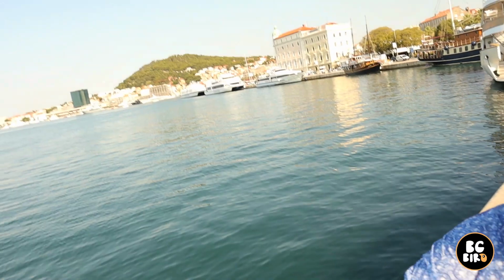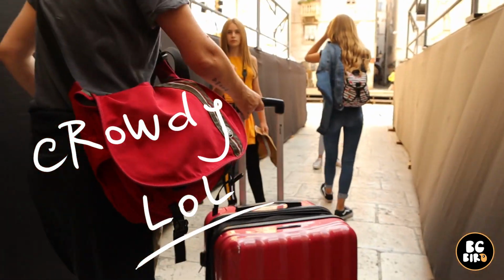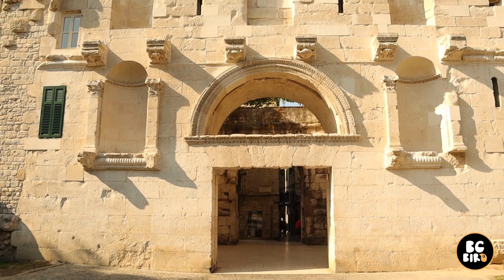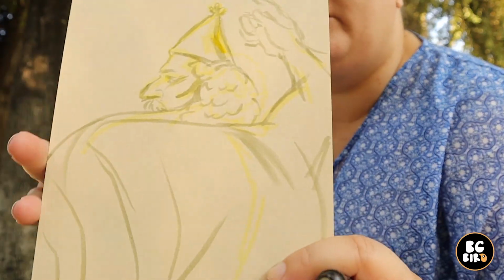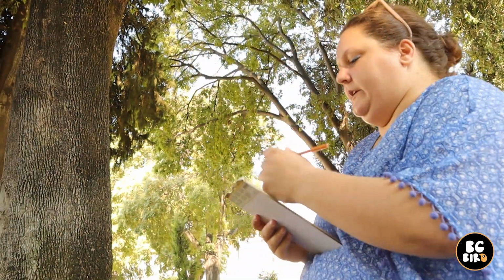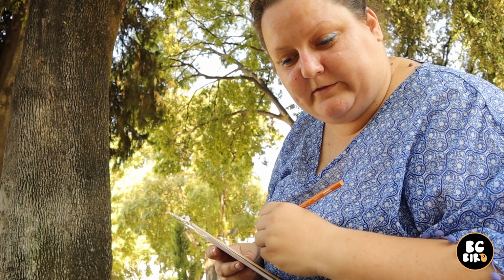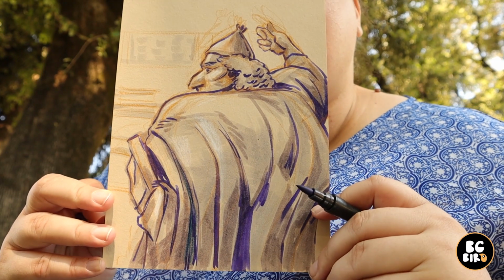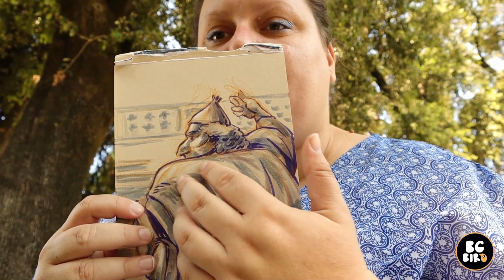DRAWING AND EXPLAINING & TALK ABOUT ILLUSTRATION &TRAVEL VLOGGING SPLIT, CROATIA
LIKE THIS VIDEO if you enjoy watching! I do love this footage as the very first one, but the video is practically longer for a reason, lol... I put myself into situations free to talk and touch a little bit about everything when it comes to my personal experience starting into illustration 10 years ago, my working hours, the way I think while sketching, illustration dates, a bit about brush pens etc.. Enjoy and let me know about it in the comments... As I filmed the Peristil in Split, I couldn`t resist putting some footage of Aida performance at the end... Hope it gives something as a tribute to the environment I was filming during the day!!! Thank you!!!

I do want to put all the names mentioned in this video by putting some links here:
Stephen Silver with his wonderful character design courses

Will Terry, the influencer on a global level for illustration professionals, and one of the first ones ever to help via youtube to other people starting into getting projects:)

If you like my youtube music, ask Roger Acosta to make something original for you like he did this jazzy tune for me via Fiverr and this is the BIRD tune he did and gave me to use which is amazing!

Etsy store:

my Wacom pen computer:

Just random links I found on the internet... hope it helps!!!:)

Oh, and my camera is Canon M50: